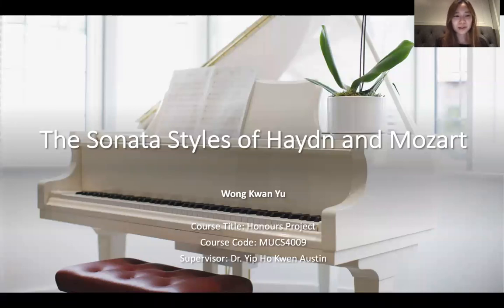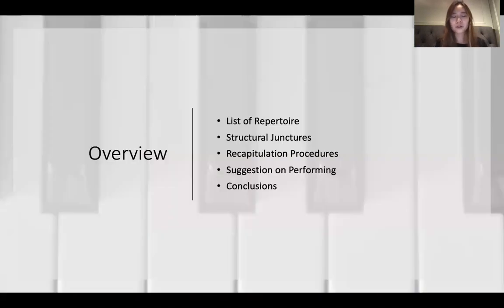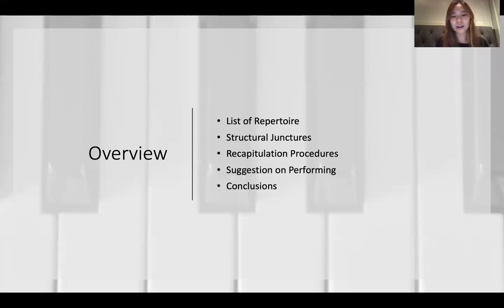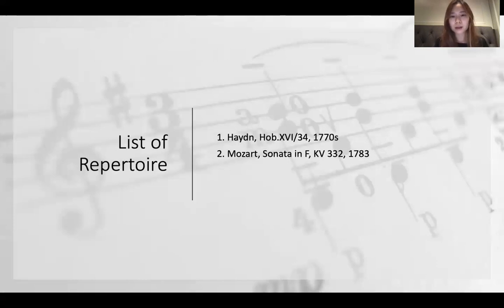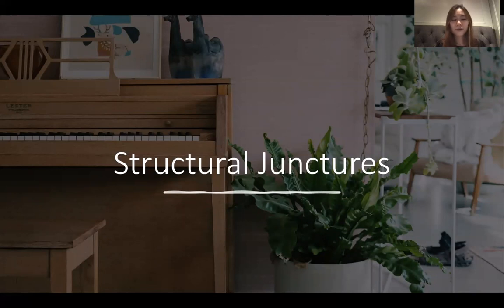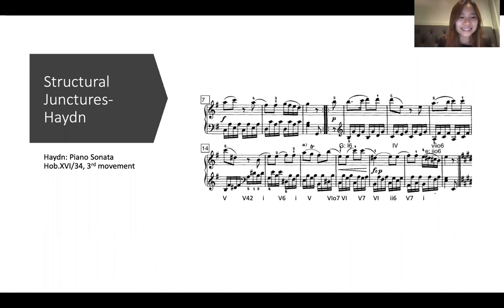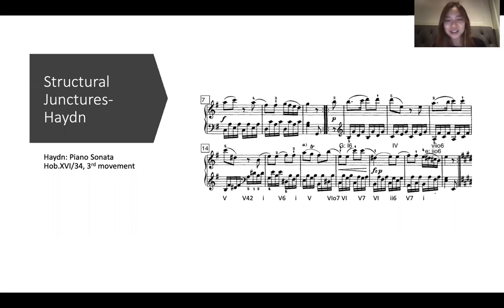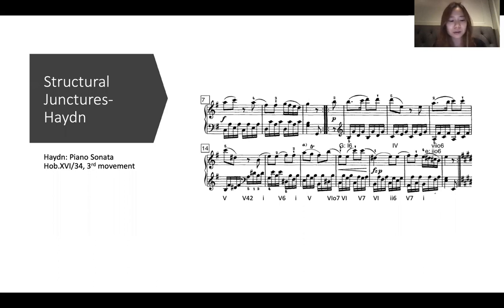Wong Kwan Yu- Lecture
The lecture part of the lecture-recital